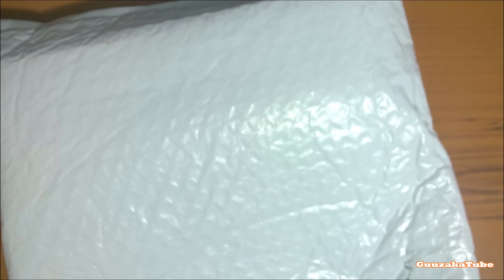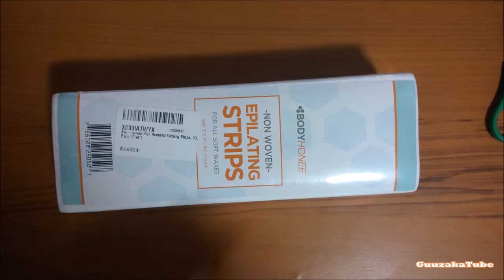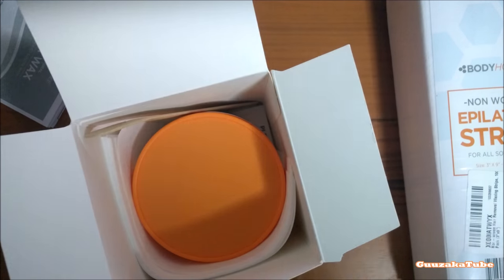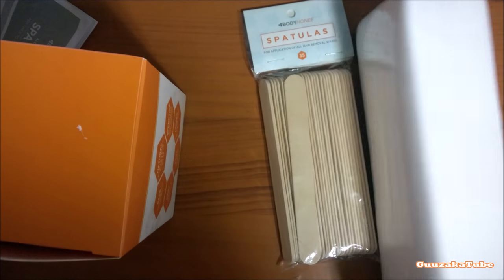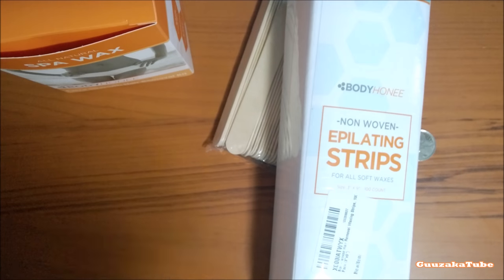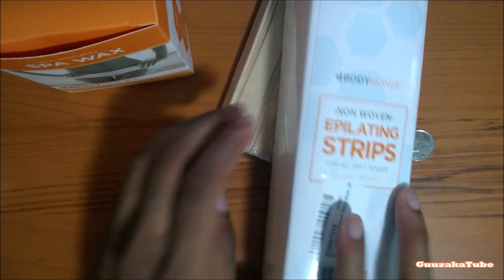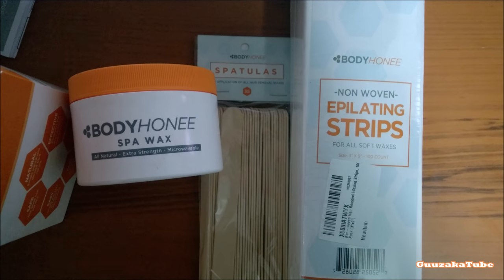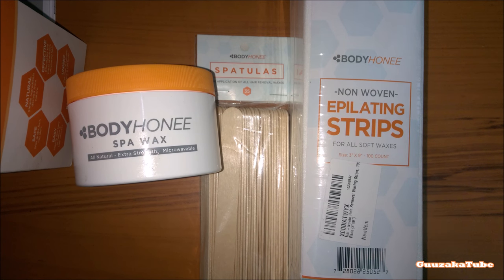Unboxing Non-woven Hair Removal Waxing Strips, 100 Pack (7.6cmX22.8cm)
After a long, long wait the waxing strips have arrived! 😎

🎥 Originally recorded on August 27, 2018
✈ Originally uploaded on September 29, 2018
🎬📱 Recorded with a Nokia Lumia 1520
🎮 No gaming took place in this video
🎙️ Audio was captured with a Nokia Lumia 1520
🎷 Casio CTK2550 Electronic Keyboard
😎 I own all the content in this video. ㅤㅤ ㅤ
ㅤ
Amazon 📦
United Kingdom 🍵
ㅤ
eBay 🌐
United Kingdom 🍵